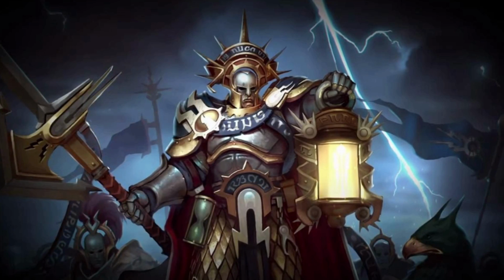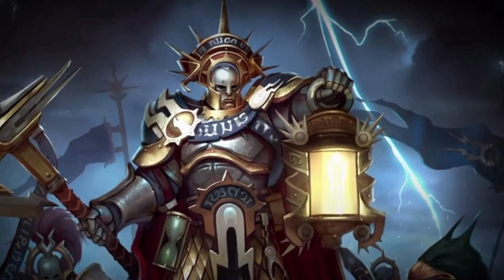Age of Sigmar Lore: Realmstone